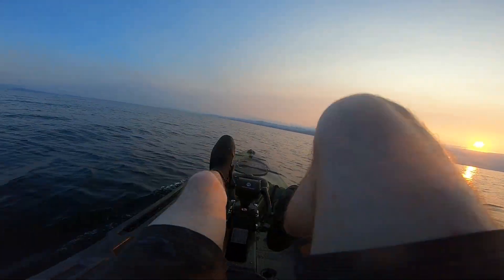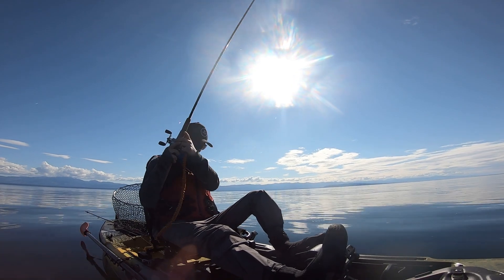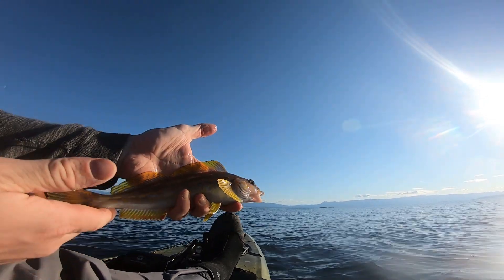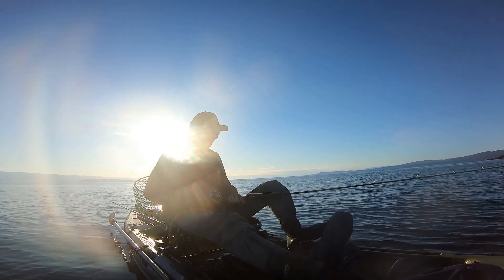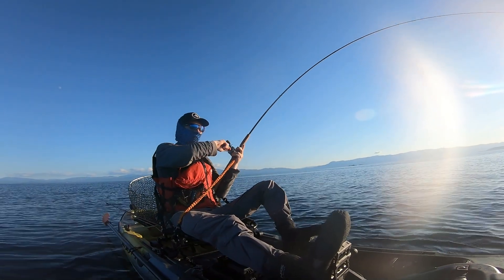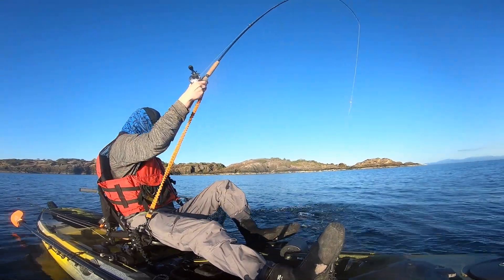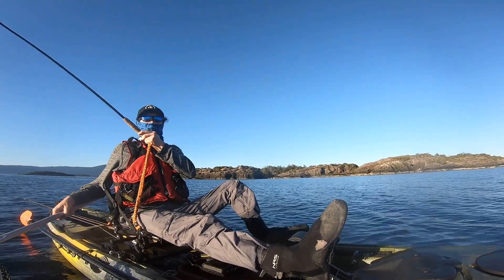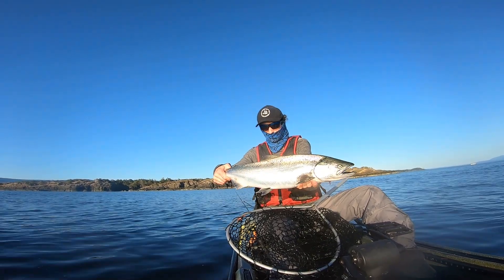20km By Kayak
⇩⇩⇩  MUSIC CREDITS  ⇩⇩⇩